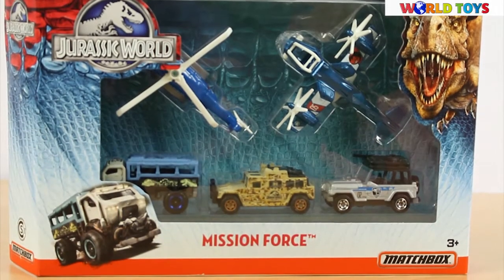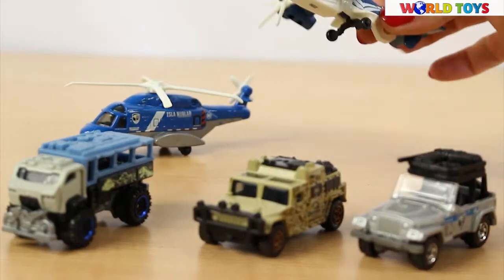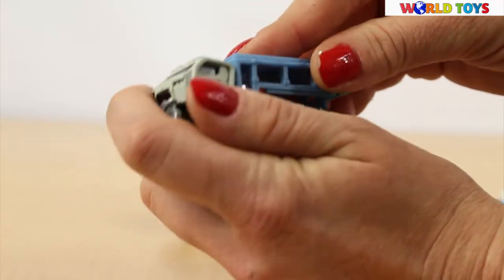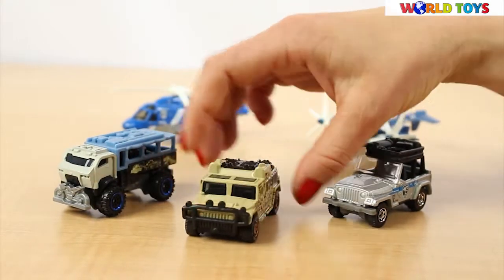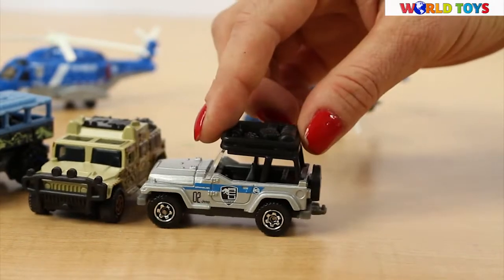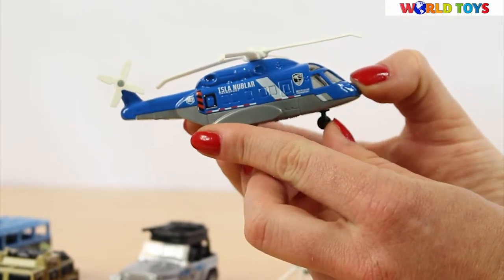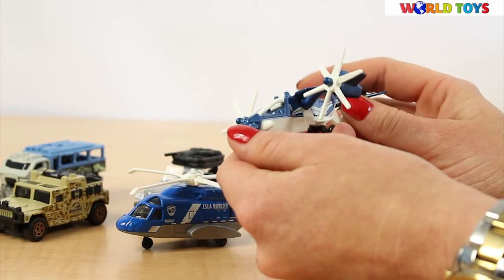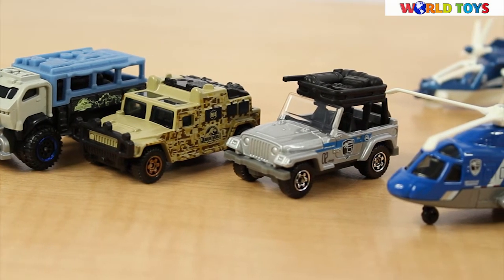Mattel - Matchbox - Jurassic World - Mission Force - DFW20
Re-create your favorite film scenes from Jurassic World
Create your own prehistoric adventures
Real-action adventure inspired by the film series
Land and air vehicles come together with authentic decos for the ultimate mission
Great for kids or collectors!